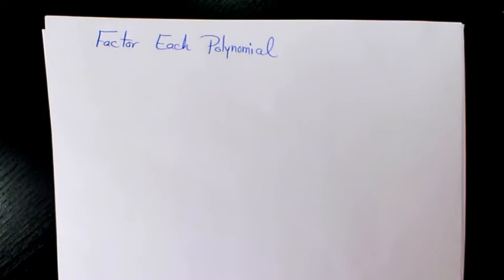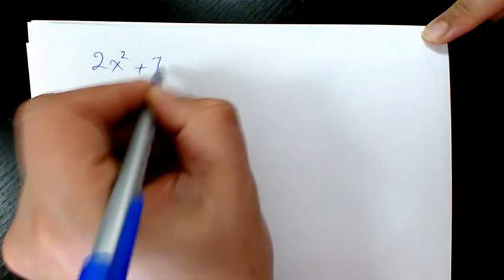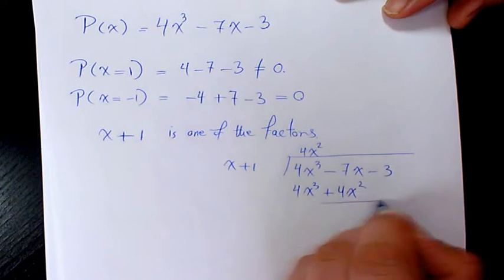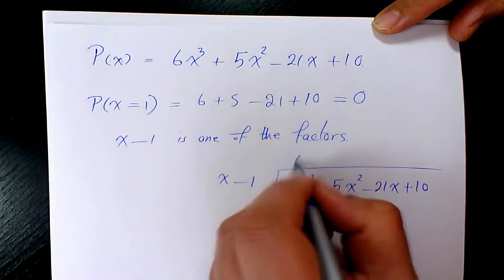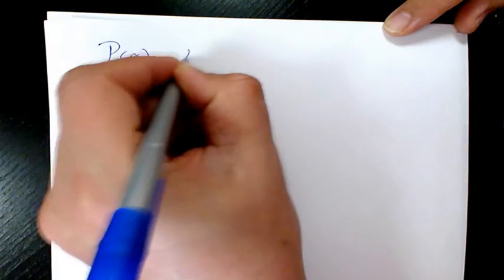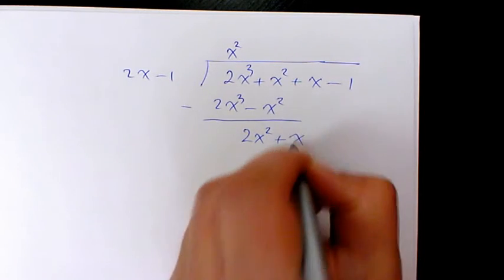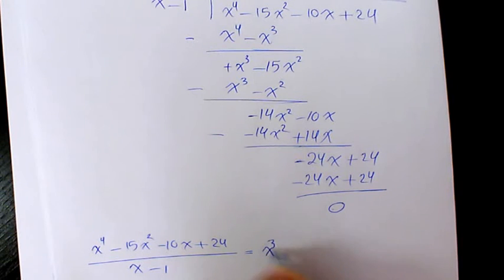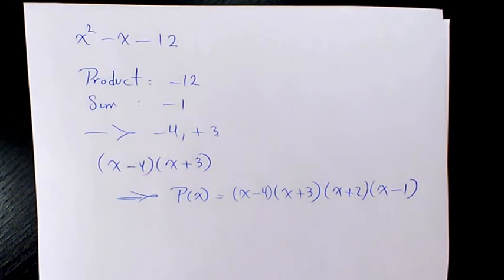How to Factor Polynomials?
You will learn how to factor polynomials . Several examples are provided. Let me know if you have any question